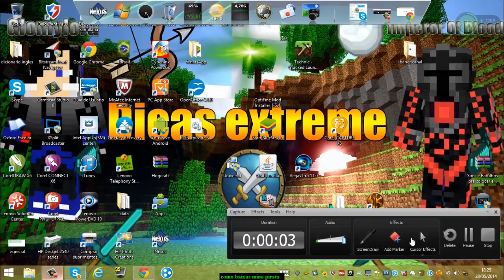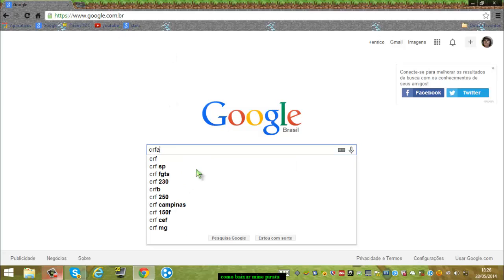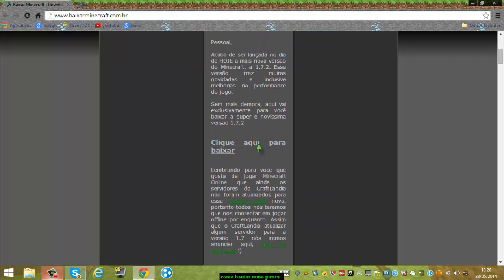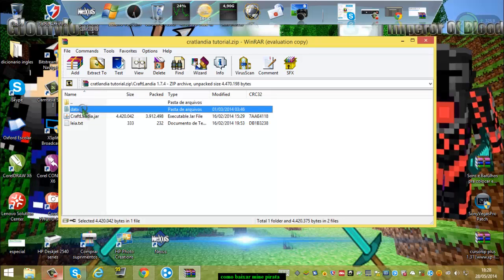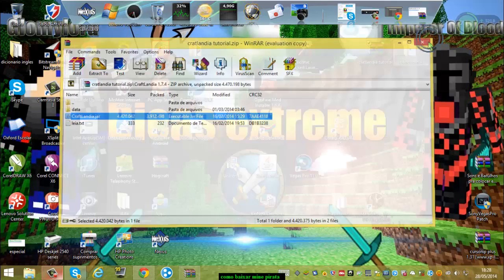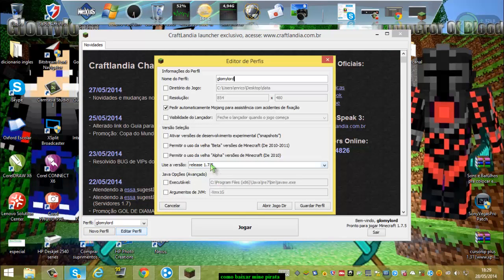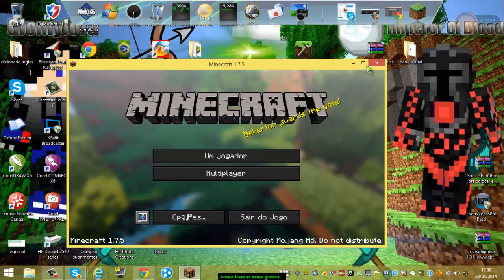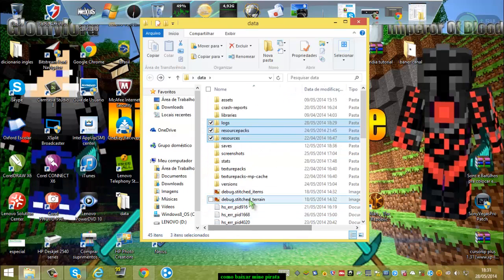Como baixar minecraft pirata